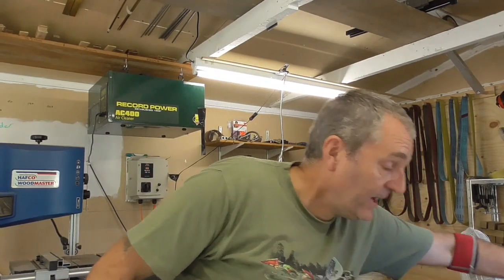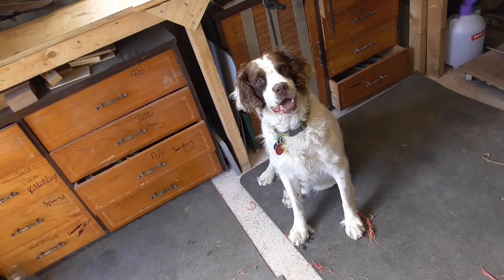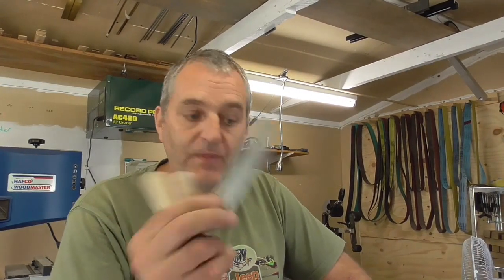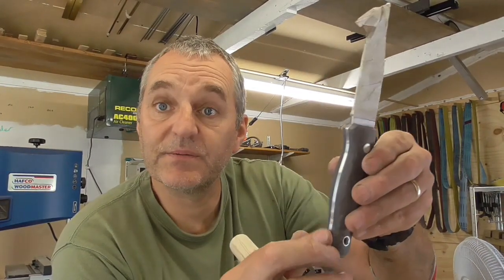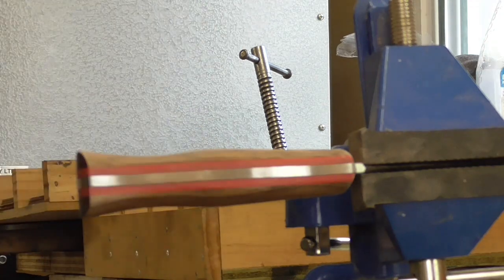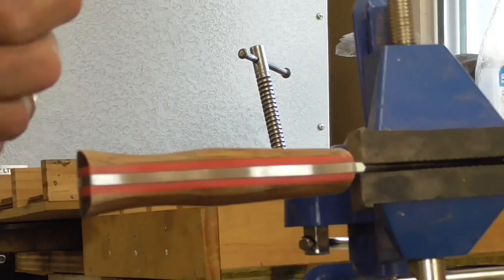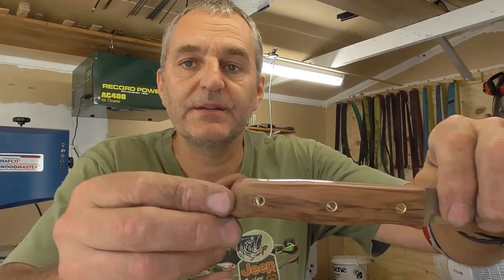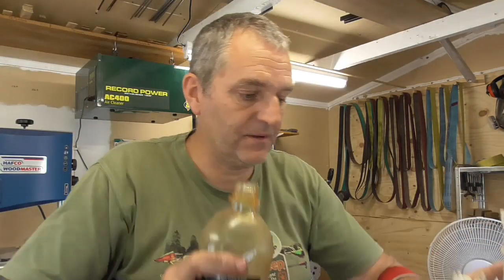Hand sanding handle scales, hints and tips. SGW Knives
A few of the things I have learned to help make the finishing process of hand sanding handle scales a little easier and more efficient.
please visit instagram for pictures of finished knives and all sorts of other stuff from the outdoors @;
and custom knives NZ on face book for more knife related things.